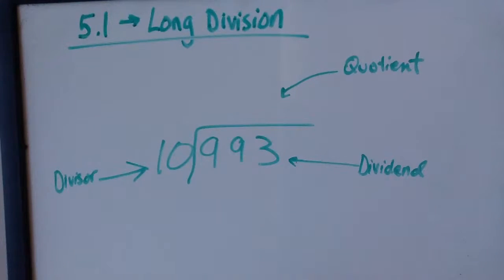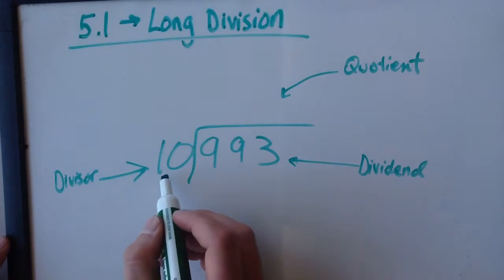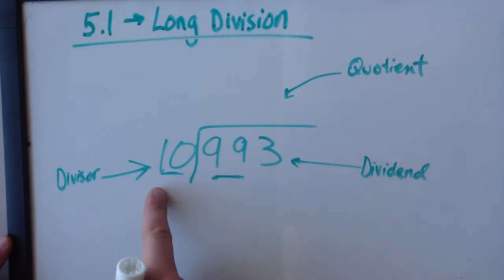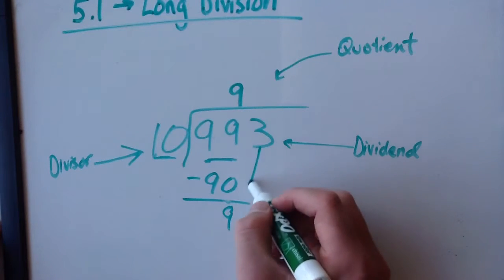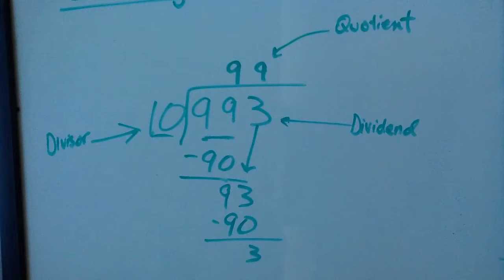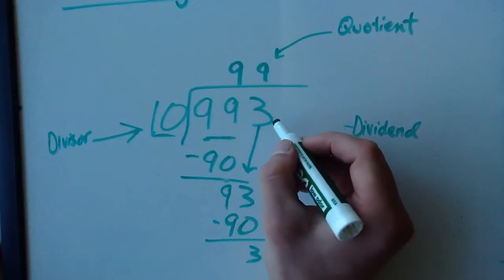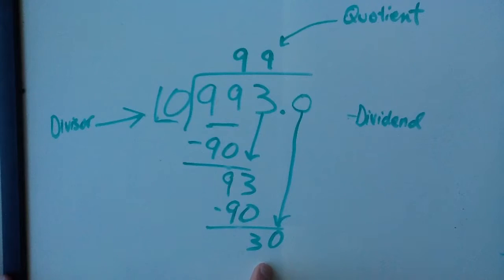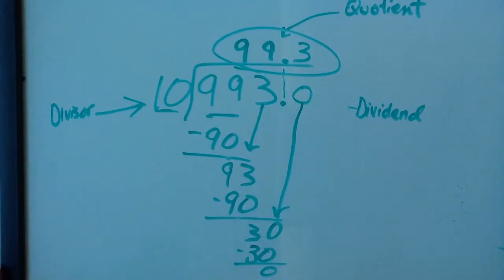Long Division (5.1-6th)